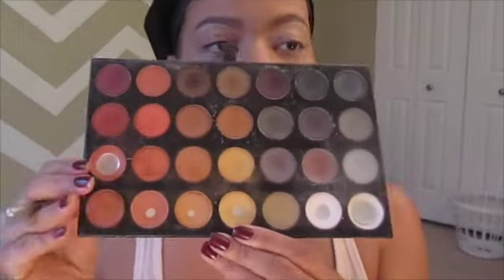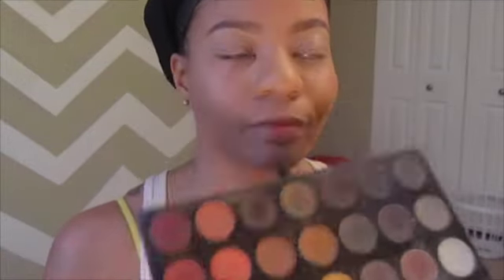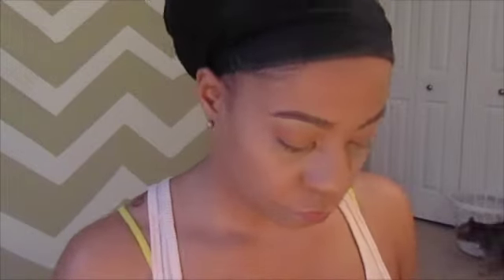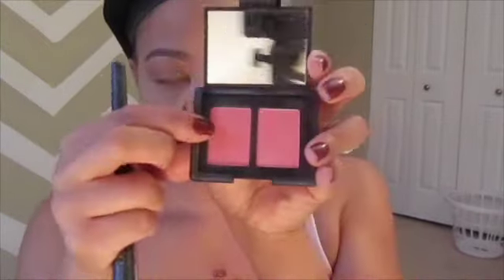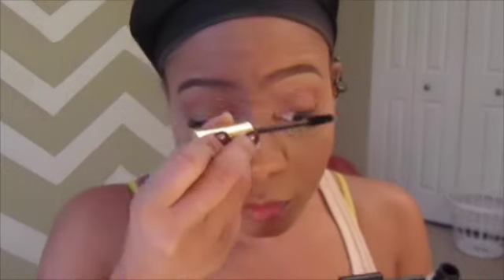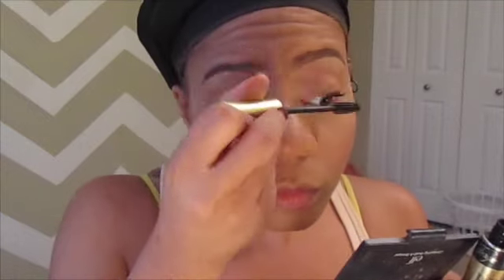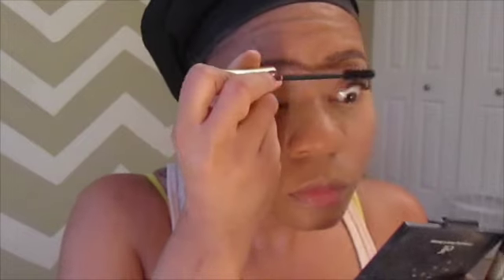Just A Regular Saturday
Hola!

Thanks for checking out my tutorial! Today's look is something simple for a regular Saturday.

Products used:
Face- Black Opal Liquid Foundation in Kamari Sand
Black Opal Powder- Honey
Elf-Face Powder in Light Beige

Eyes:
Shany's Eye Shadow & Concealer Palette
Brow pencil from Ulta
Wet and Wild Liquid eye liner in Brown
Wet an Wild Mascara-Gold by Fergie

Lips:
Shanny's Lip Palette

Follow me on Instgram @ Trendy_Hippie

XOXO